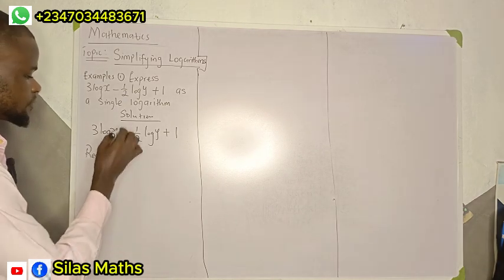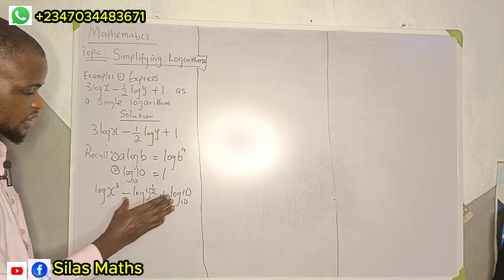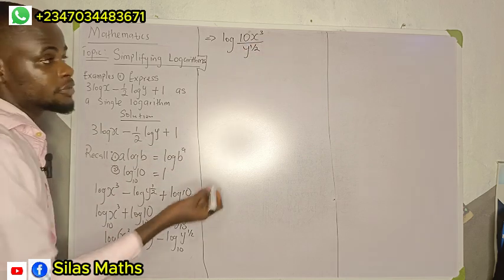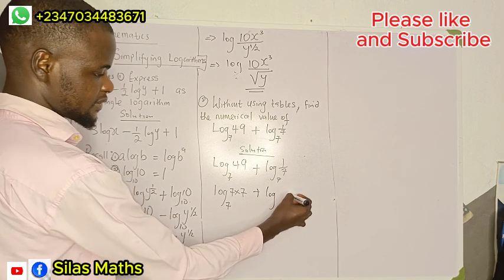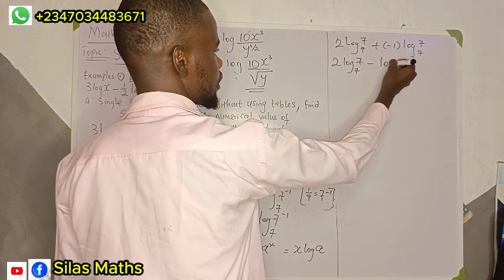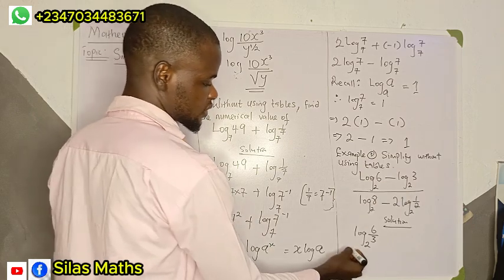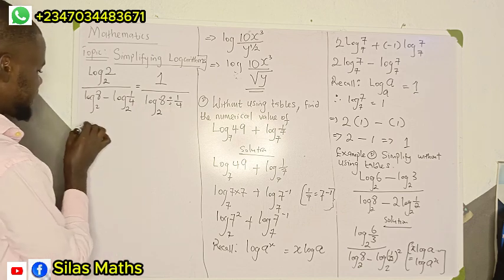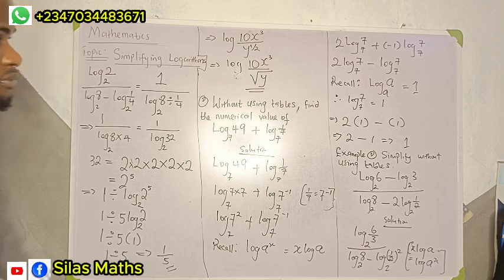Simplification of Logarithm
This video tutorial explains in detail some problems on logarithm without the use of table